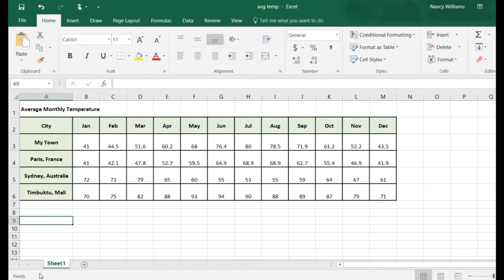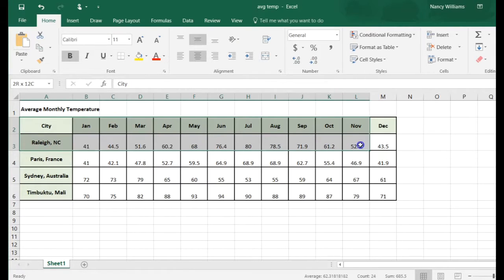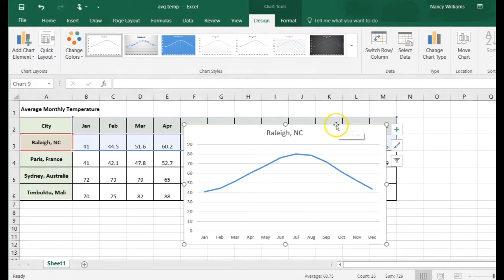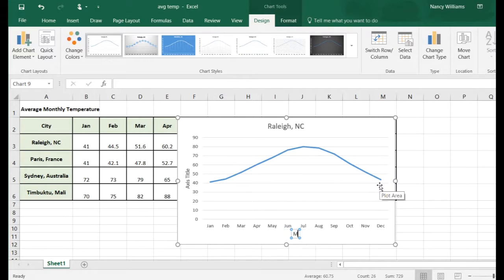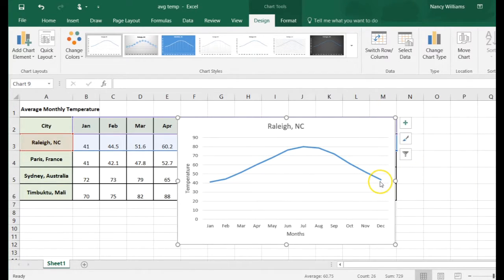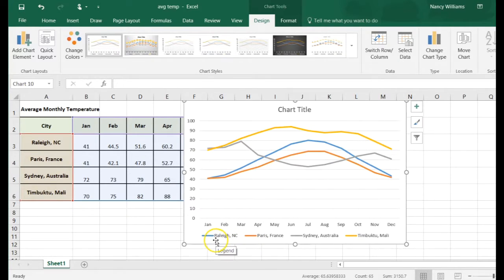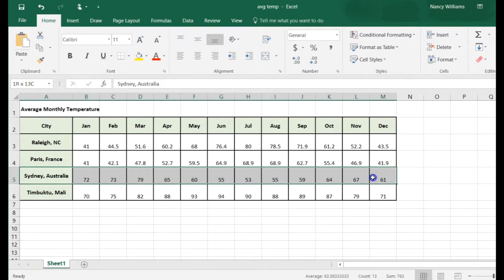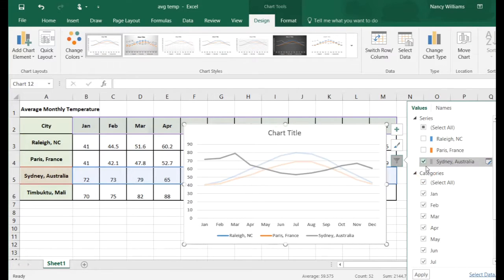creating a line chart excel